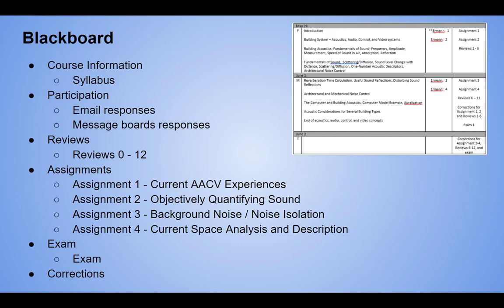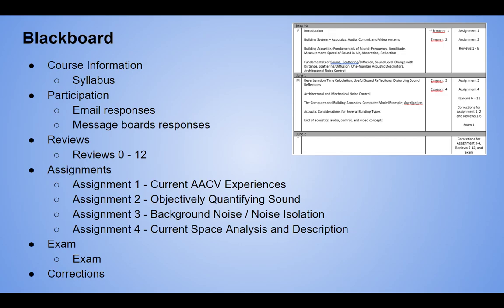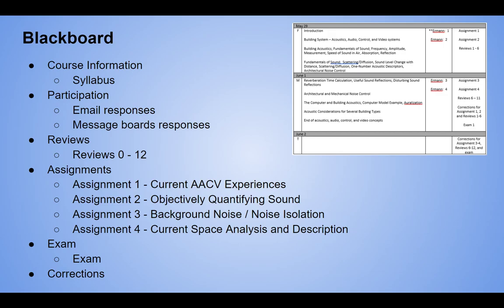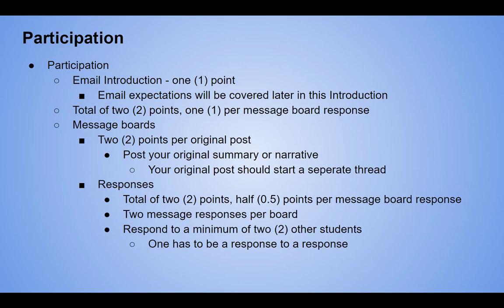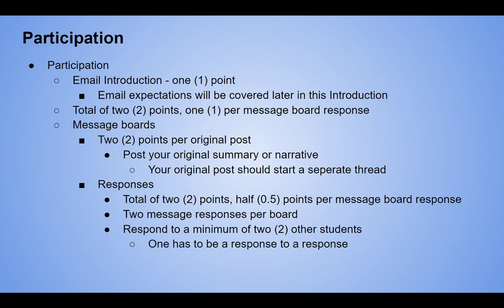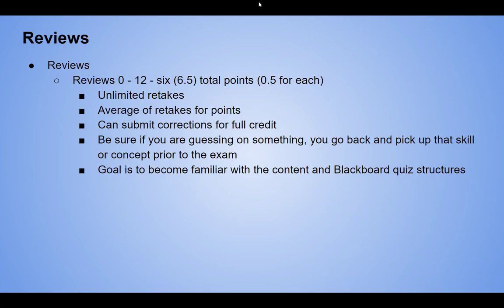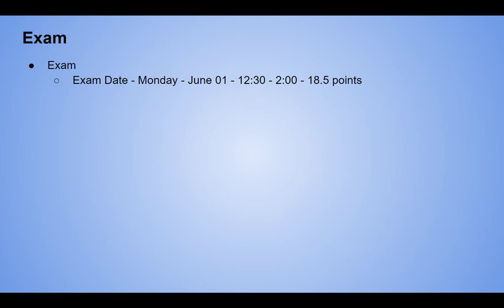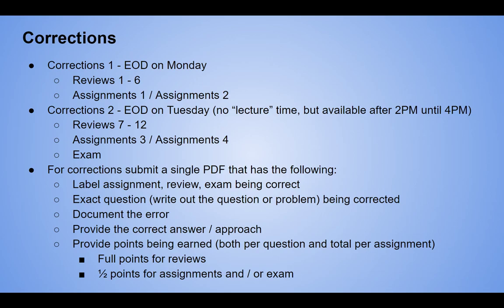Lecture 01 - Introduction